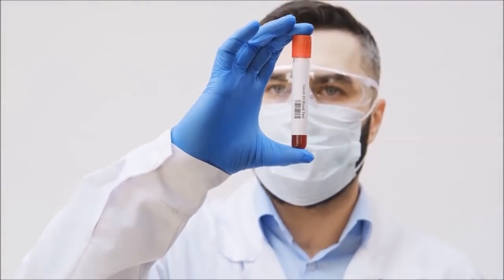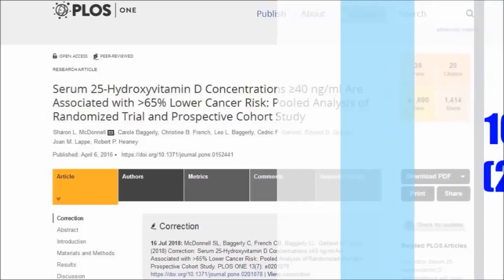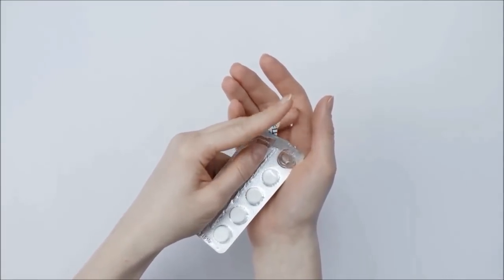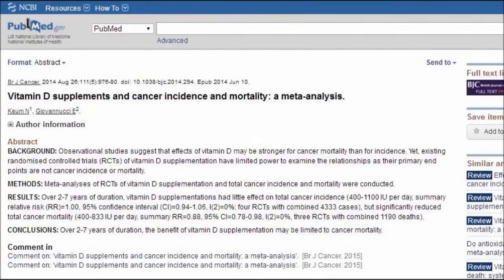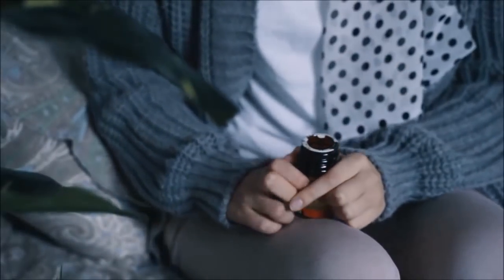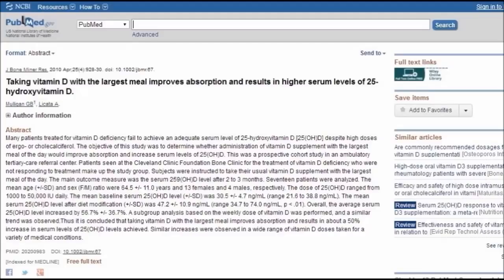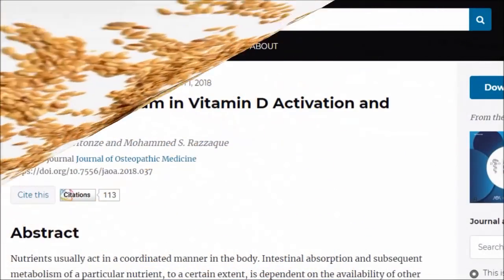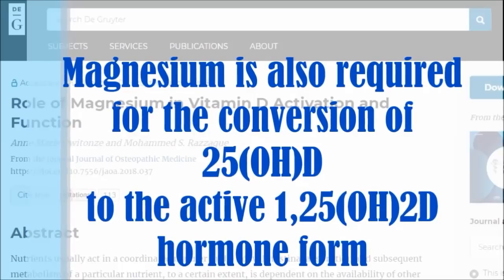Taking Vitamin D Supplements? Important Information! Watch This First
More and more research is being released show vitamin D's impact on the immune system but also on cancer development! However there is some real concern that we may not be adequately absorbing vitamin D from supplements despite taking large doses! So in this video we're going to look at simple and easy hacks we can do to overcome this problem! This is not just a problem for vegans!

Studies:
Prevalence and correlates of vitamin D deficiency in US adults.

Taking vitamin D with the largest meal improves absorption and results in higher serum levels of 25-hydroxyvitamin D.

Serum 25-Hydroxyvitamin D Concentrations Greater Than 40 ng/ml Are Associated with Greater Than 65% Lower Cancer Risk: Pooled Analysis of Randomized Trial and Prospective Cohort Study

Circulating Vitamin D Levels and Risk of Colorectal Cancer in Women.

Role of Magnesium in Vitamin D Activation and Function

Plasma Vitamin D Concentration and Survival in Colorectal Cancer: Potential Confounding by the Systemic Inflammatory Response

Serum 25-hydroxyvitamin D levels and survival in colorectal and breast cancer patients: systematic review and meta-analysis of prospective cohort studies.

Circulating 25-hydroxyvitamin D and survival in women with ovarian cancer.

Review: the impacts of circulating 25-hydroxyvitamin D levels on cancer patient outcomes: a systematic review and meta-analysis.

Vitamin D supplements and cancer incidence and mortality: a meta-analysis.

Benefit-risk assessment of vitamin D supplementation.